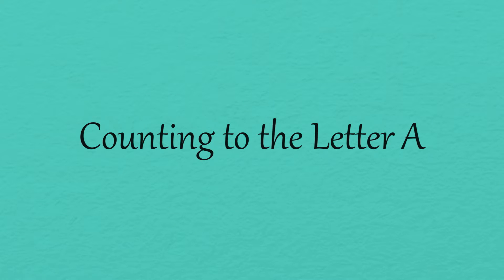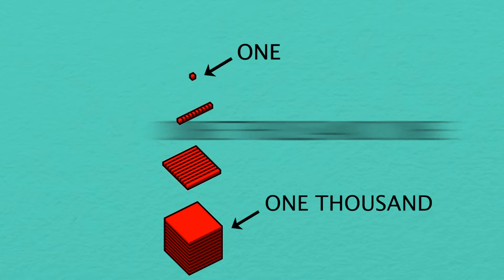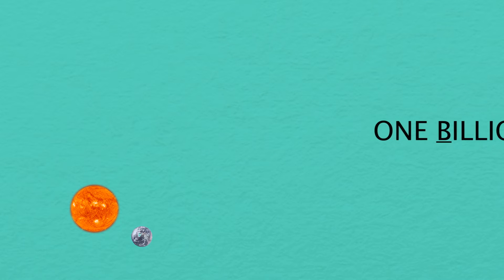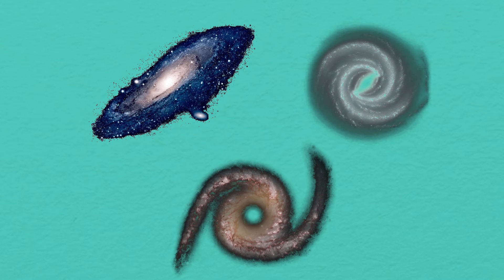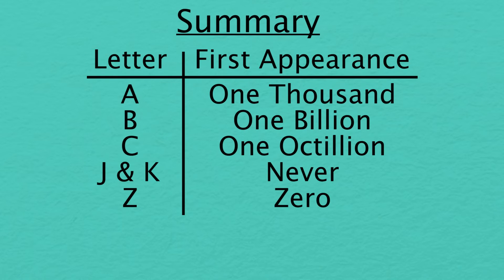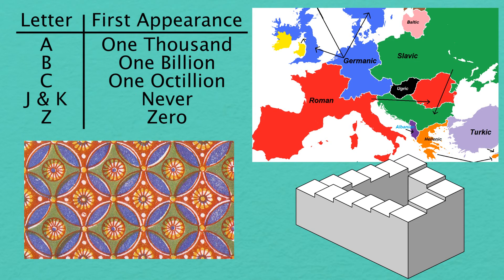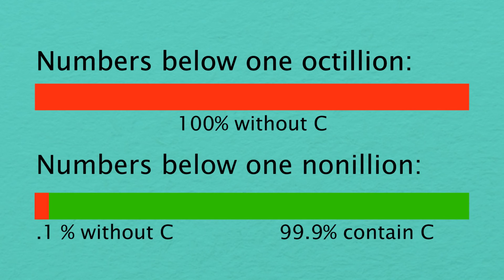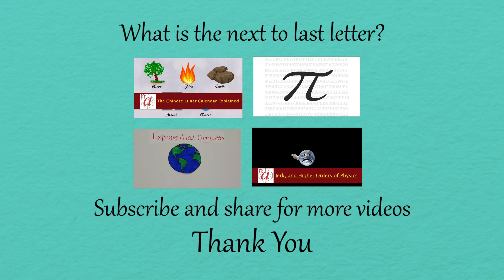The First Numbers to Contain the Letters A, B, or C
If you were to spell out every whole number starting from one, how long would it take to reach the letter A?

It may surprise you to know that the first letter A wouldn’t appear until the number one thousand.
Possibly even more surprising is that the letter B wouldn’t appear until one billion. If you could spell one number a second (and these numbers get ridiculously long) it would still take you over 30 years to reach the first B.

Then you still won’t come across a single C until one octillion. That is one followed by 27 zeros. (48 zeros by long way**) At a number a second you would still reach the letter C around the time the last galaxy collapses.

However, there are two letters you would never see, J and K (frowns), and the letter Z (one) only appears once across all numbers.

***All of these oddities can be explained by the very repetitive patterns that numbers follow. If these patterns didn’t exist, learning to count to high numbers would be incredibly difficult. This leads to some odd quirks in any language; for example in German you will eventually find the letter K but never a single Y.(Oktillion)***

One last interesting fact: most counting numbers actually do contain a C in their name.
How is this possible? Well, even though one octillion is the first number to contain the letter C, the next 999 ()octillion numbers also contain a C; in addition it pops up in several other places.

C is the last letter that appears when spelling numbers, but can you find the next to last letter?